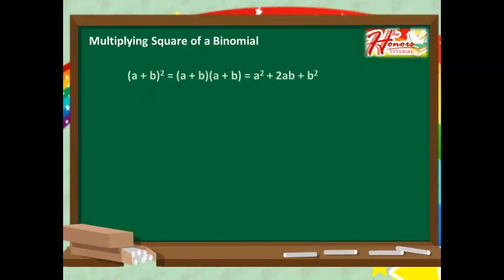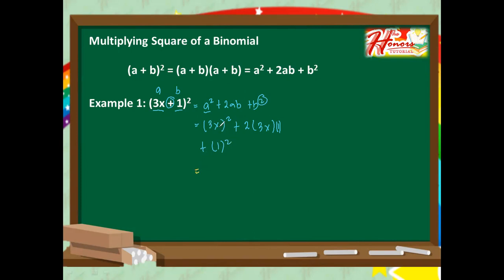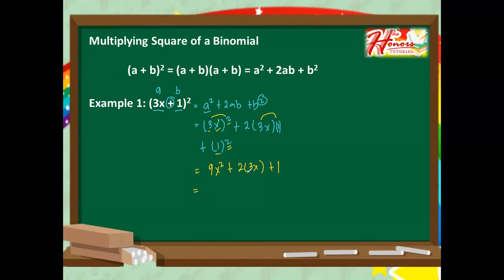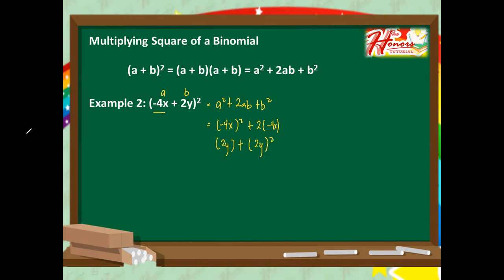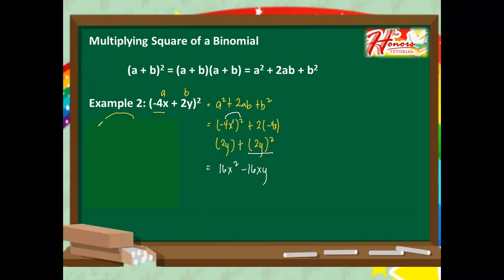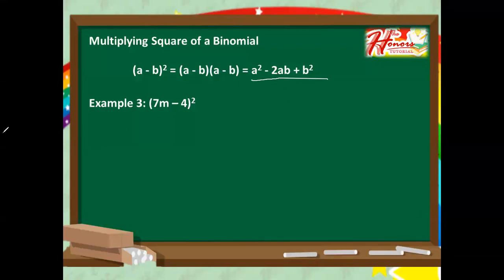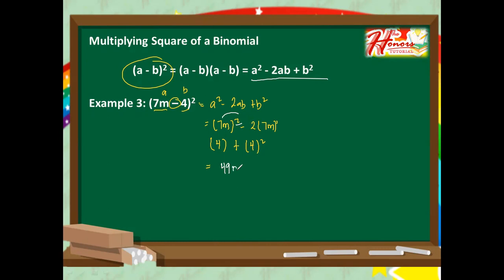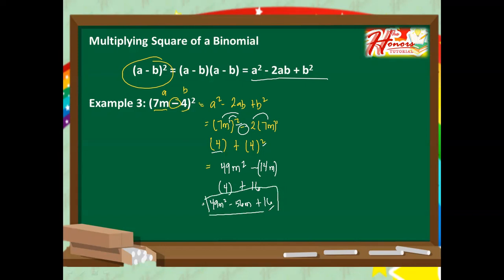Math 7 Special Products Part I Multiplying Binomials